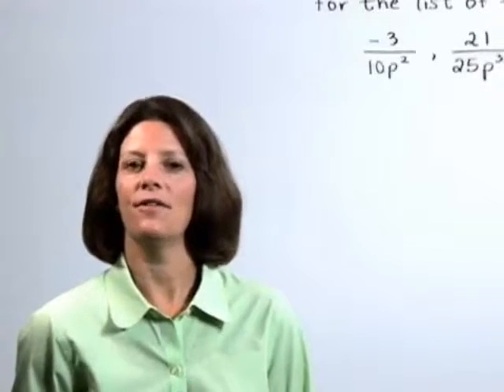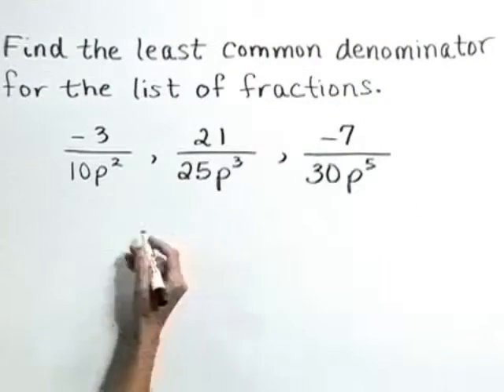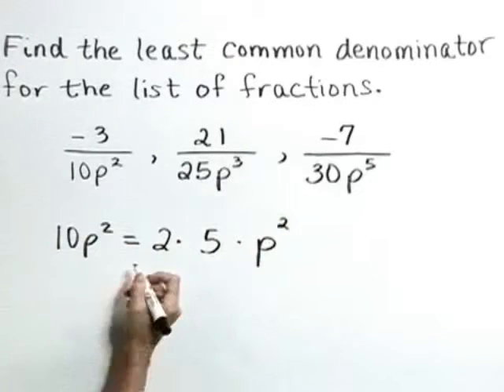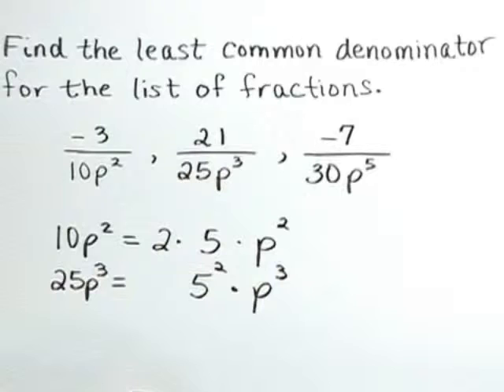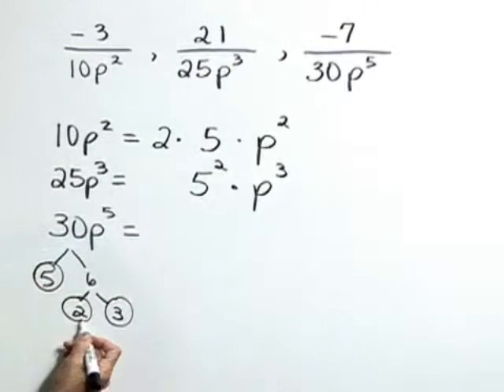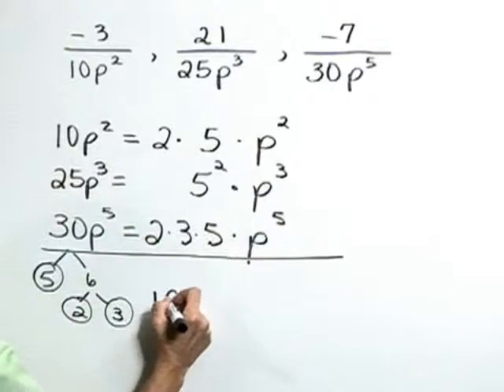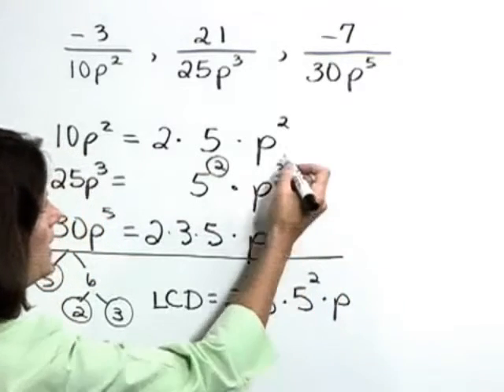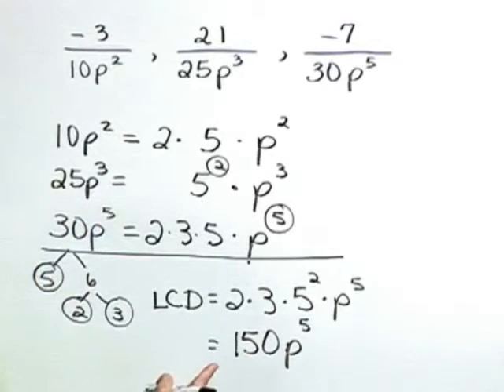Lial Developmental Mathematics Ch 14 Ex 10